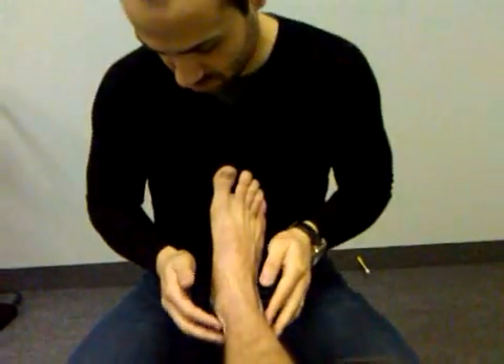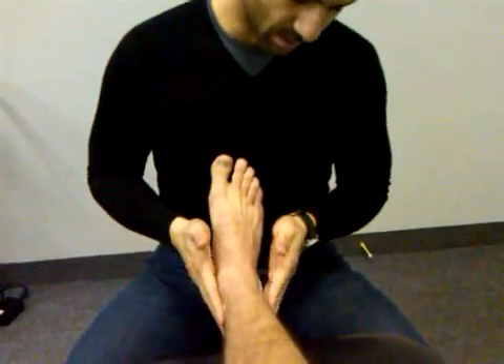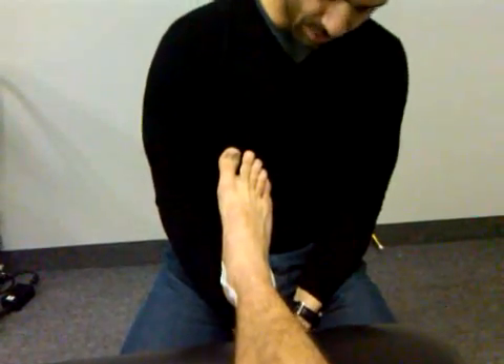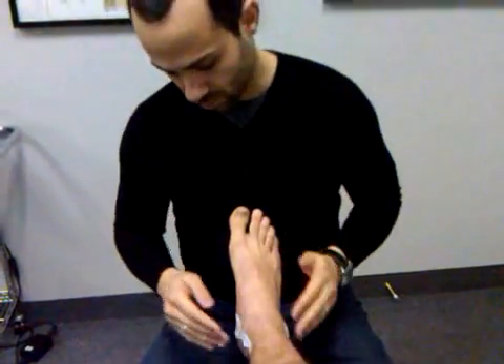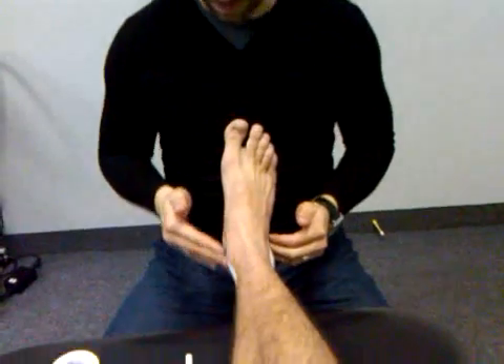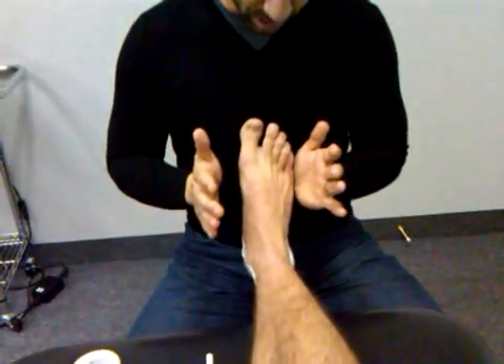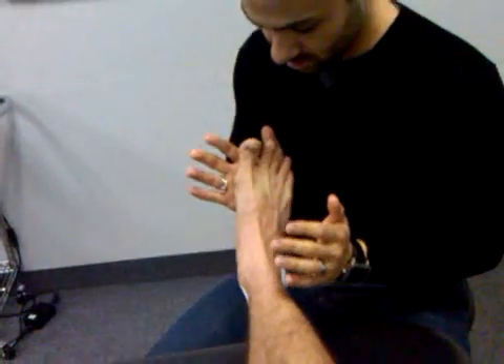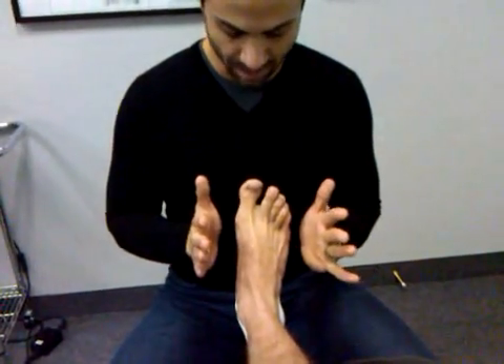Rehabilitation of Ankle sprains: Rhythmic stabilization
Following up a previous post where I demonstrated how to increase motor neuron pool excitation in the ankle stabilizers using electroacupuncture, this video demonstrates the "Rhythmic stabilization" training exercise for those suffering from chronic ankle instability